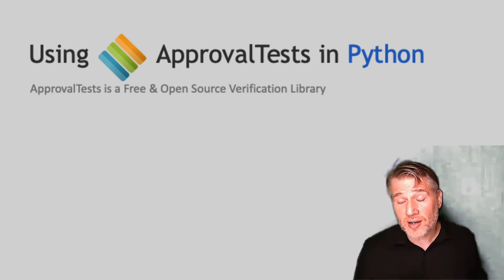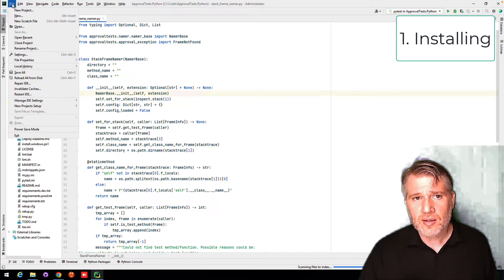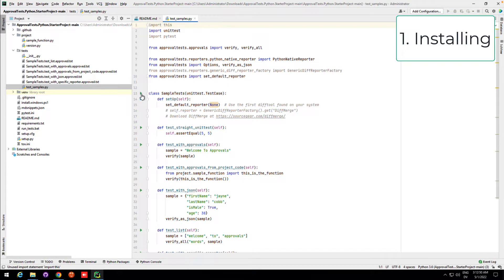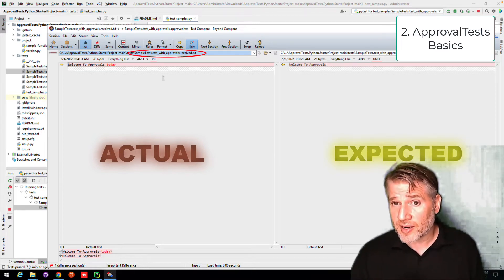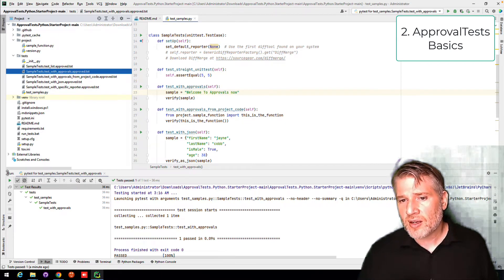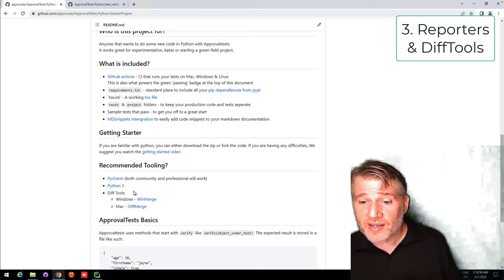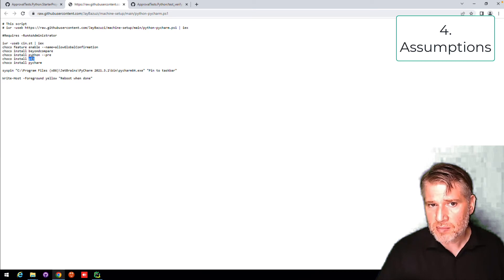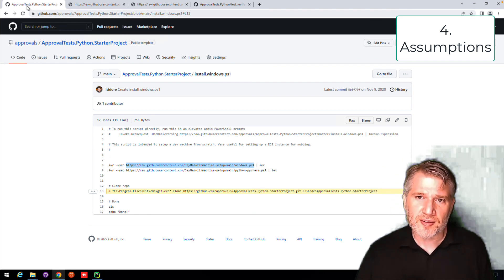intro to python approvals